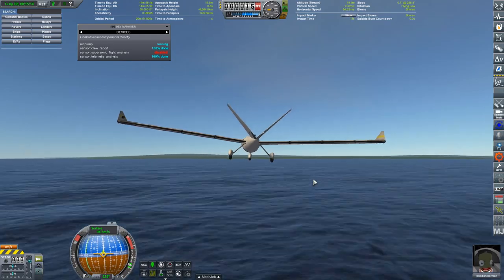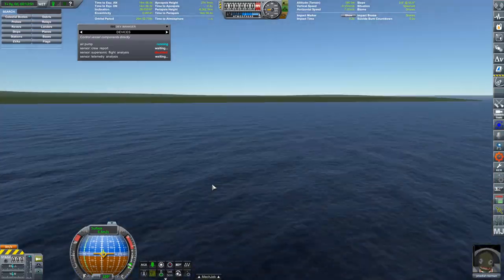A Lone Satellite | KSP RO RP-1 Ep. 13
Kerbal Space Program Realism Overhaul & Realistic Progression!

Episode 13 - From the final sounding rocket and crewed suborbital gliders to Earth's first artificial satellite, our space program progresses!

Current Modlist (GameData folders):

000_ClickThroughBlocker
000_FilterExtensions
000_FilterExtensions_Configs
000_TexturesUnlimited
000_Toolbar
001_ToolbarControl
AJE
ATK_Propulsion_Pack
Aviation Lights
B9_Aerospace_ProceduralWings
B9PartSwitch
Camera Tools
Chatterer
Community Resource Pack
Contract Configurator
Custom Barn Kit
Deadly Reentry
Diazo
Distant Object
DMagic Orbital Science
DMagicUtilities
FASA
Ferram Aerospace Research
Firespitter
FS Hangar Extender
GSF (Sunflare)
HullCameraVDS
Janitors Closet
KAS
Kerbal Construction Time
Kerbal Engineer
KerbalInventorySystemNoFun
Kerbalism
KerbalismConfig
KerbalJointReinforcement
KIS
Kopernicus
kOS
KRASH
KSC Switcher
KSP-AVC
MagiCore
MagicSmokeIndustries
MainSailor
MechJeb2
ModularFlightIntegrator
NearFutureProps
NearFutureSolar
NearFutureSpacecraft
PersistentRotation
PlanetShine
Principia
Procedural Fairings
Procedural Parts
ProjectManager
RCSBuildAid
RealAntennas
RealChute
RealFuels
RealHeat
Realism Overhaul
RealPlume
Real Solar System
RetractableLiftingSurface
RP-0
RSSDateTime
RSSRunwayFix
RSS-Textures
RSSVE
SaturatableRW
SCANsat
Scatterer
ScienceAlert
SmokeScreen
SolverEngines
Squad
StageRecovery
SXT
Taerobee
TestLite
TextureReplacer
TriggerTech
UniversalStorage2
VenStockRevamp
ModuleManager.4.0.3
unBlur.0.5.0